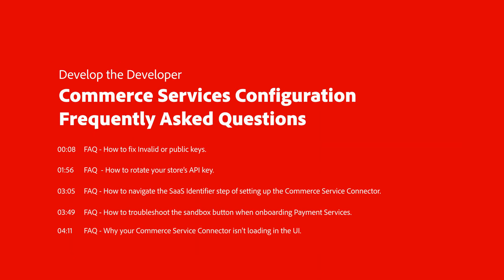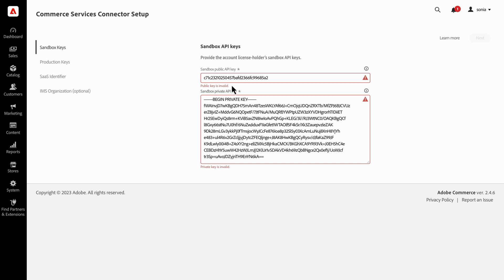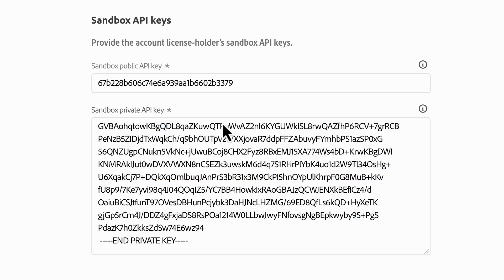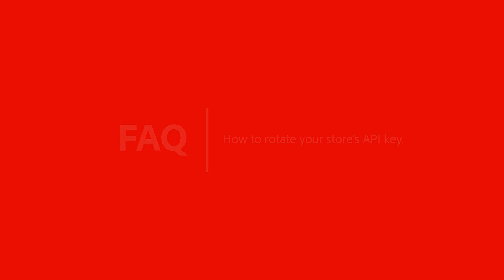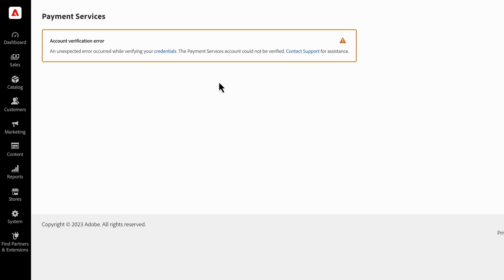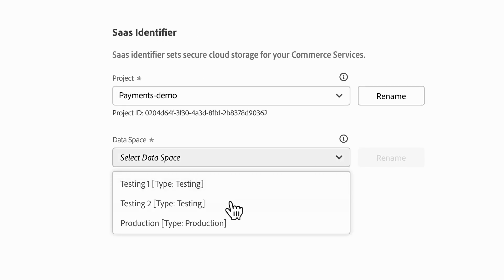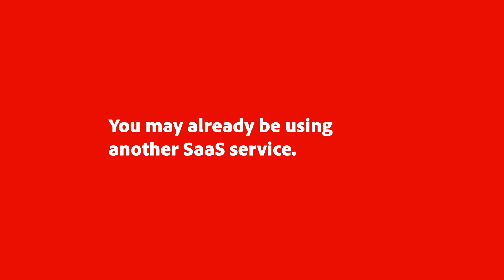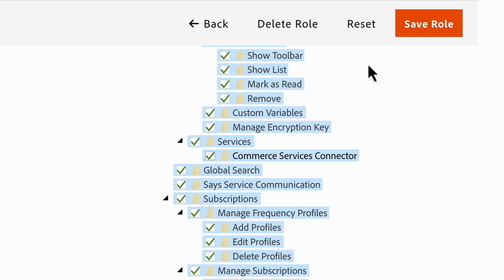Adobe Commerce Services FAQs | Adobe Experience Cloud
In this video, we review and troubleshoot some of the most frequently asked questions around the Commerce Services configuration. Watch this video to learn more.

Adobe Experience Cloud gives you the integrated tools you need to excel in cross-channel marketing, digital advertising, audience and data optimization, and more.